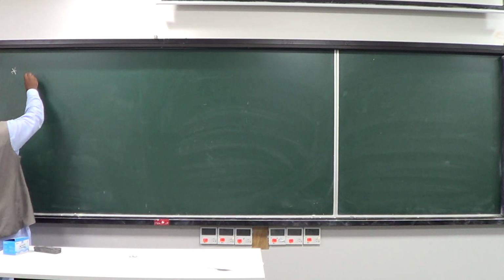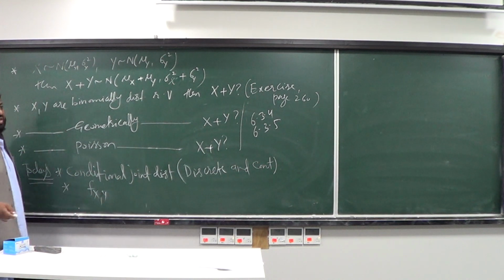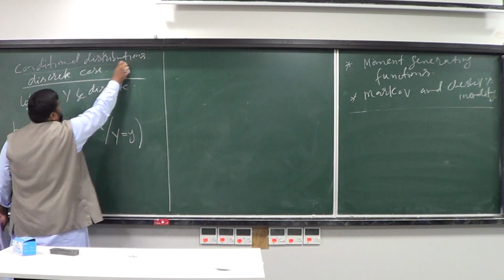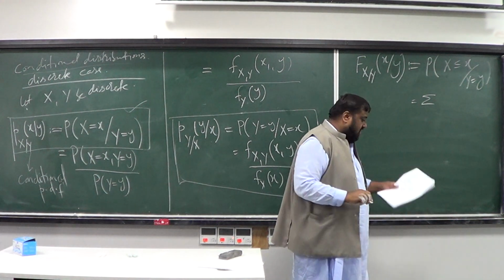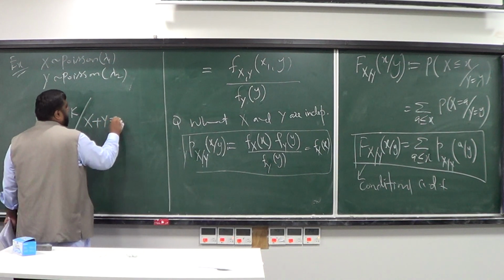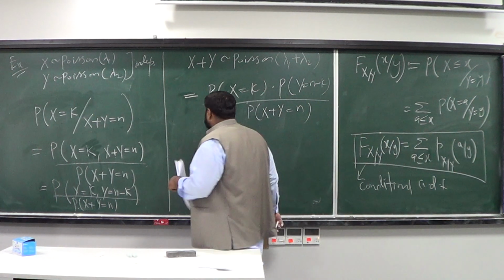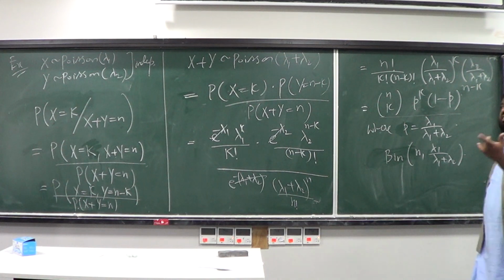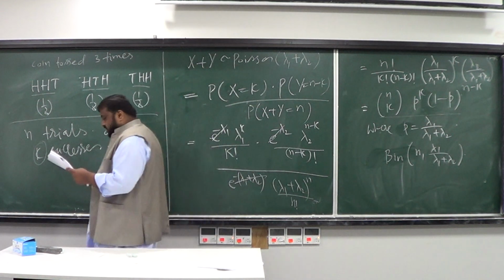Lecture 13 (Part 1): Discrete conditional probability distributions with example